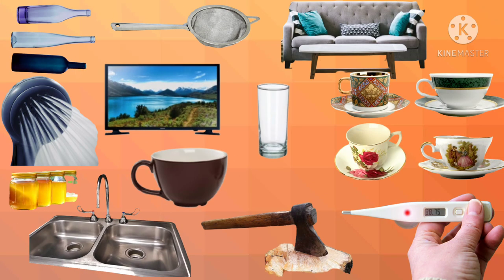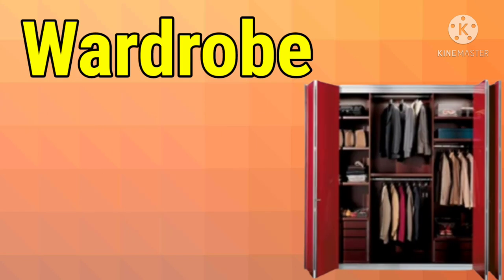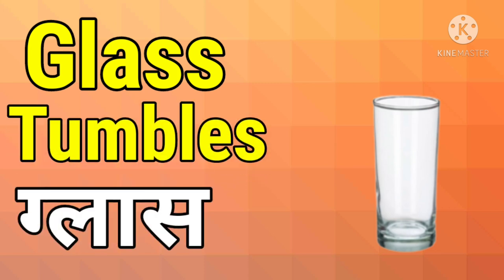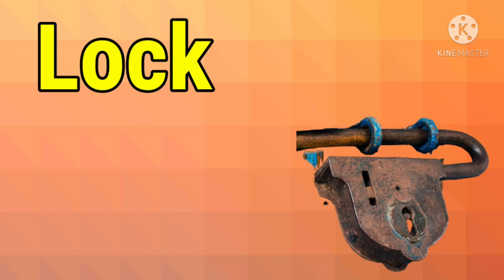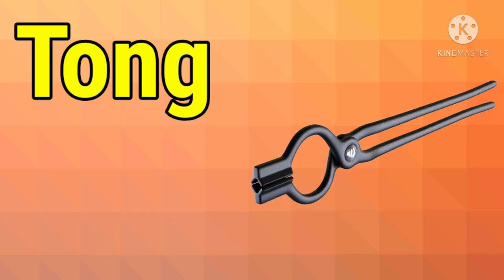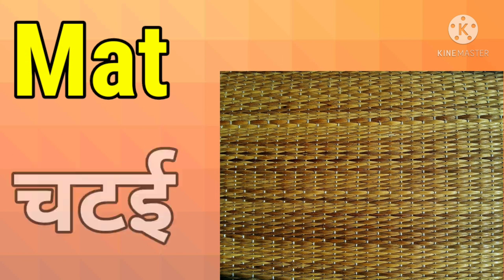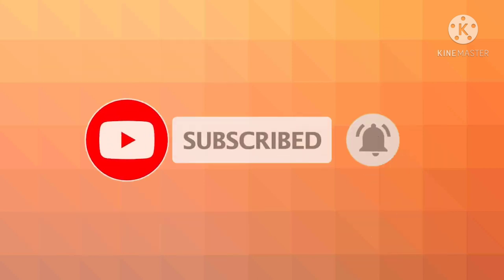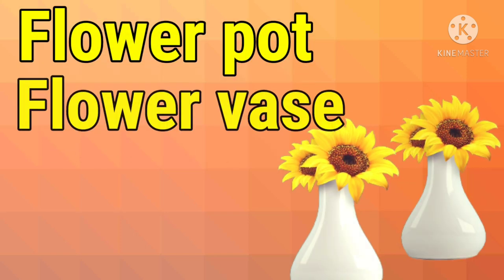Household items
घरगुती वापराच्या वस्तू,
household items list,
daily use household items,
daily use household goods,
list of household things,